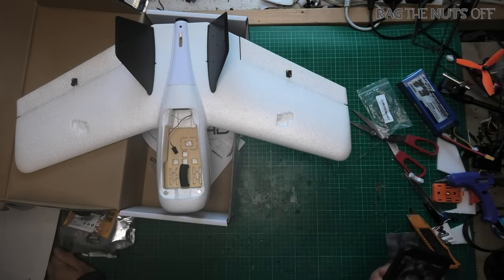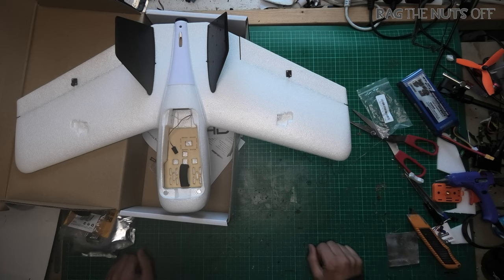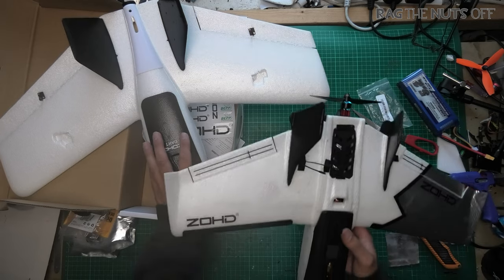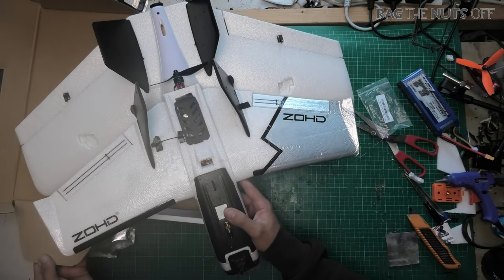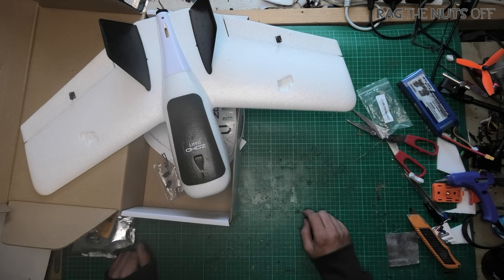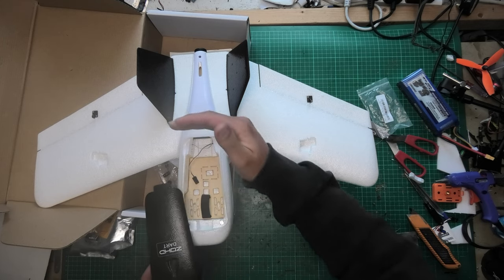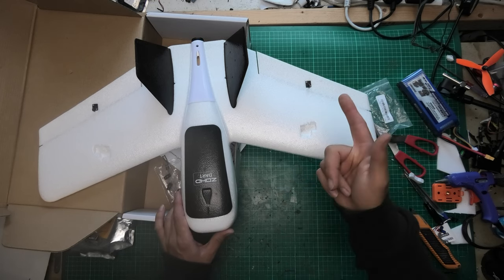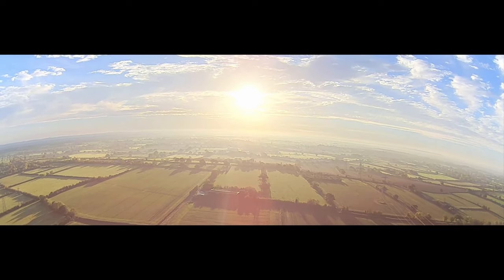ZOHD Dart 635mm Overview (& Luna in for a Cataract Operation)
Meet the Dart 635mm (V2) that I bought Sadly it appears to be discontinued, however I suspect it'll be back again some time in the future. Also an update re Luna, she is doing FAB! This was recorded quite some time ago & has fully recovered. Matt

I bought this wing as it has the very distinctive forward swept wing.

We've gone for the PNP version which according to BG should be provided with a 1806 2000Kv motor, however... mine has arrived with a 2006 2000Kv instead.

Weight Update:
This model weights 267 grams with a receiver, fpv transmitter and antenna OR 388 grams with a 1300mAh 65C 3S battery loaded.

ZOHD Dart Swept forward Wing Setup

Banggood Description
This is the product description from the BG website for the ZOHD Dart Swept Forward Wing

Detachable main wing and twin-tail wing makes the Dart Wing very easy to install and carry for out door flying, what’s more, the wings will disconnected during a crash, thus to protect the main wing and tail wing.

You can put a lot of FPV gear and big battery inside the spacious hatch with “NACA” air-inlet. The aileron were enhanced by carbon strips to avoid any flex during flying and enable a precise control.

Description:
Brand Name: ZOHD
Item Name: Dart Sweepforward Wing
Wingspan: 635mm(25")
Length: 406mm(16")
Flying speed: 15km/h - 80+km/h
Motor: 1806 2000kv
ESC: 12A
Servo: 2pcs 4.3g Digital Servo
Propeller: 6x3
PNP Weight: 145g(0.31lb)

Features:
- Innovative Swept Forward wing design with large wing size and twin tail wing, avoid stalling during flying.
- Lightweight but durable EPP molded wing and fuselage, enhanced by built in carbon fiber spars, durable and super crash resistance.
- Detachable wing and tail wing structure, compact size, portable and easy to carry for out door FPV fly. “No-glue” required assembly, open box and fly in few seconds.
- Built-in Gyro make the Dart wing fly super stable, and easy to control.
- Spacious equipment bay for more FPV gear.
- With bump for “CG” mark under the main wing.
- With "NACA" Air inlet and outlet for FPV gear cooling

Matt